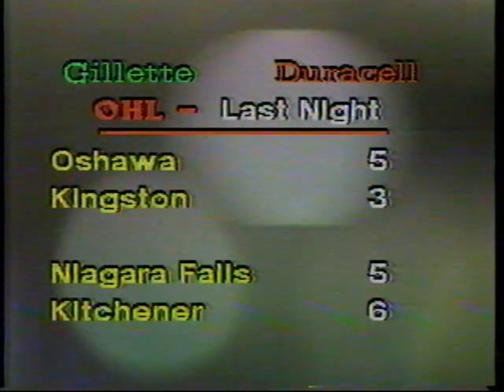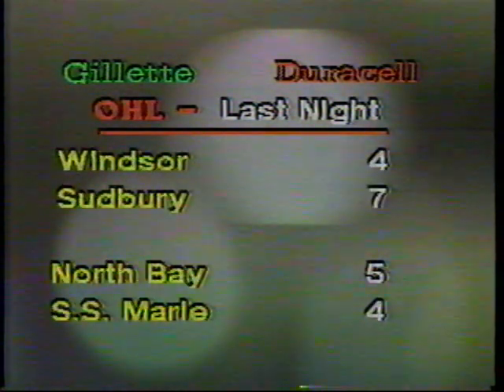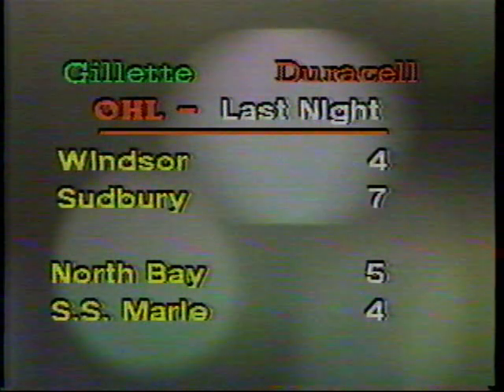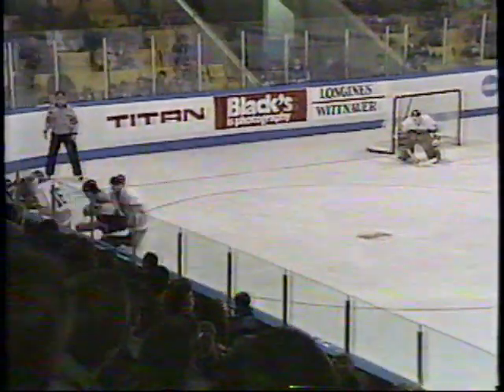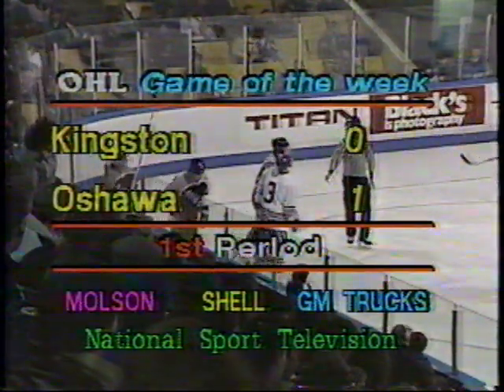1989 Kingston Raiders at Oshawa Generals - Part 2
1989 Kingston Raiders at Oshawa Generals - Part 2